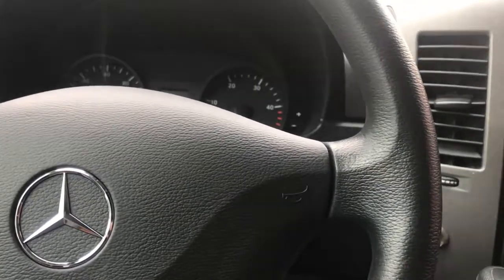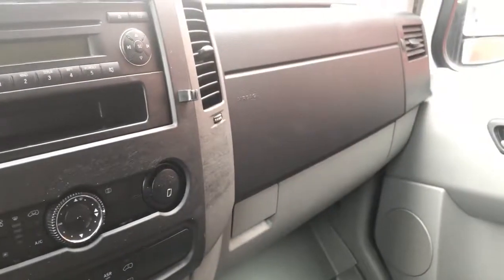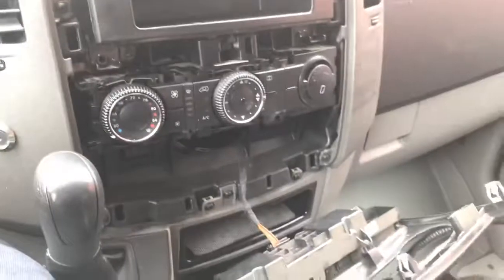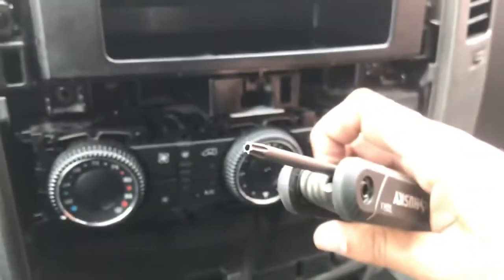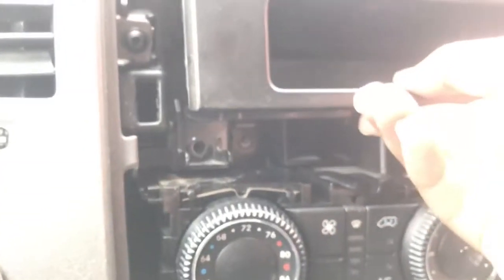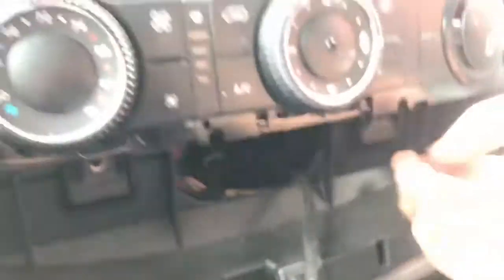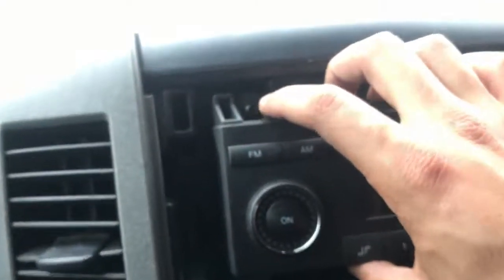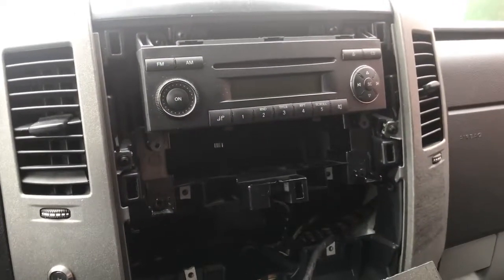Stereo / Radio Replacement for (1995 - 2019) Mercedes Benz Sprinter Van and Dodge Sprinter Van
This video shows how to replace a Stereo / Radio or AC unit for  Mercedes Benz Sprinter Van and Dodge Sprinter Van.

This will work for any year between 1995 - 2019 as long as it has the same dash or instrument cluster setup.